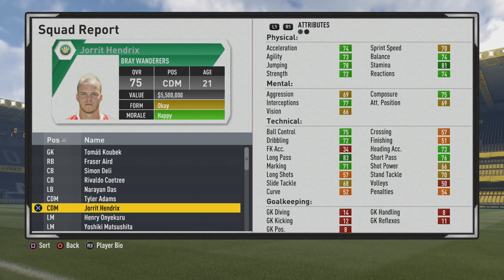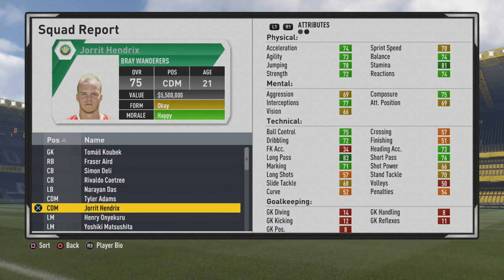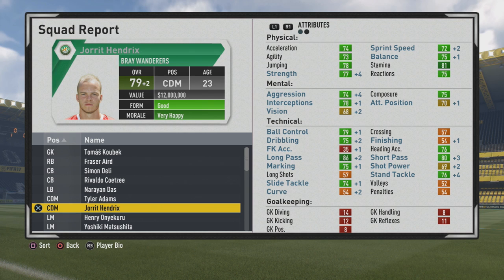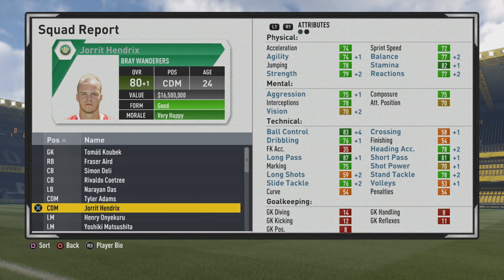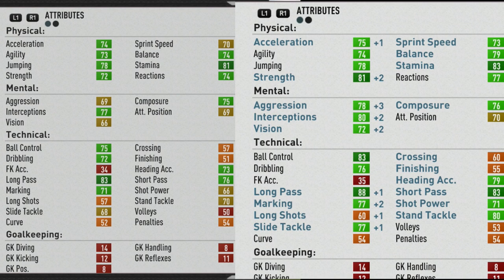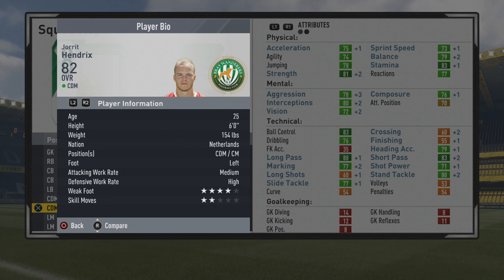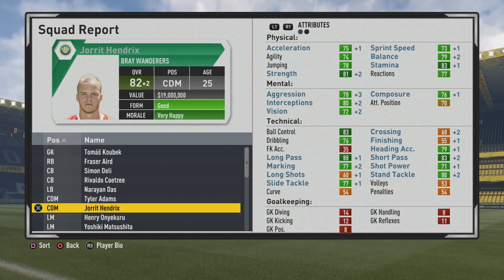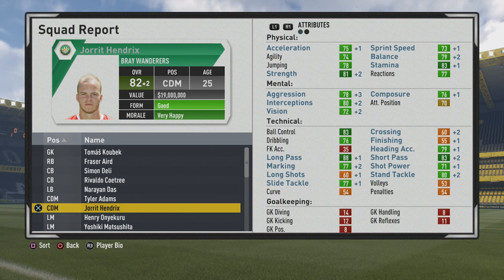FIFA 17 | Jorrit Hendrix | Growth Test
A 6'0 CDM/CM who is very well rounded. Good physically with decent pace, agility, jumping, stamina, and strength. Good mental stats. Strong defensively, a very good passer,  good ball control, and decent dribbling if you want him to play CM. Could fill in at CB also.